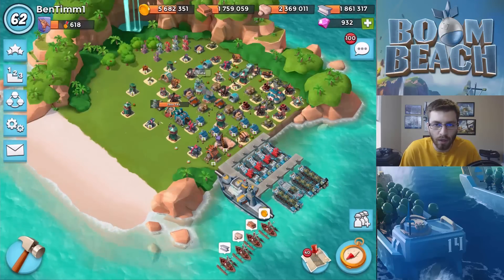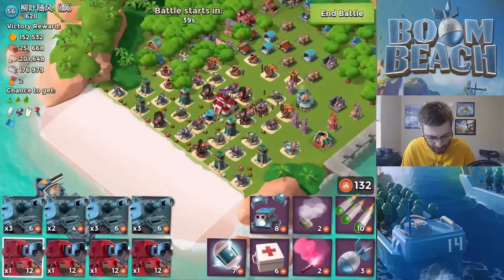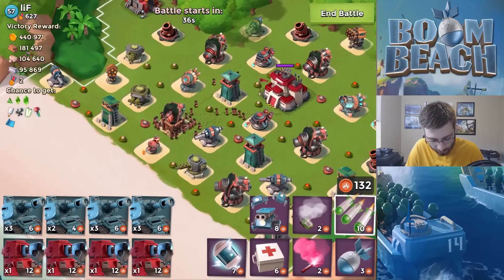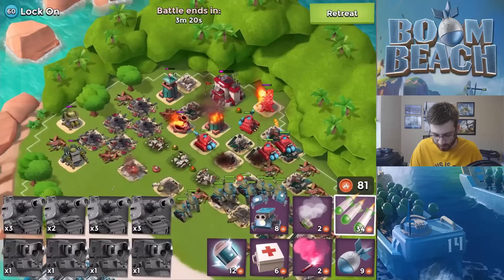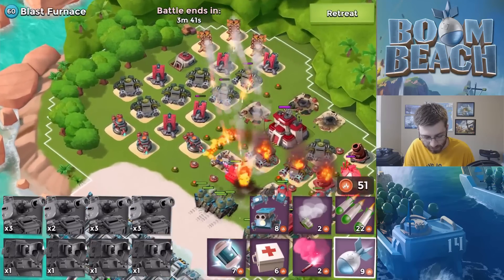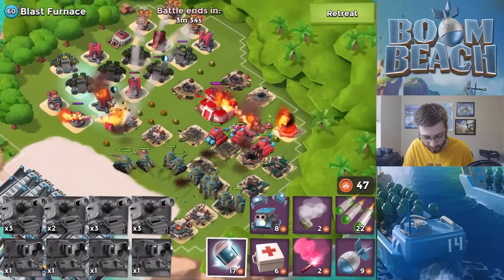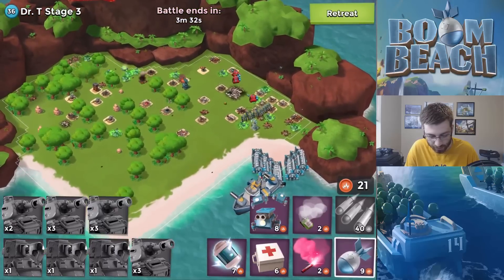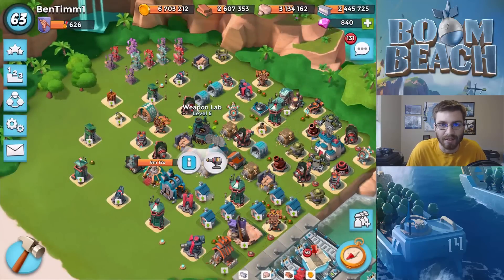Boom Beach THE NEW MEGA CRAB BOMB!? Mega Crab News!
Boom Beach New Mega Crab News & New Bomb?
Boom Beach Scorcher Tanks Strategy Tips Videos!

Category: Games
Updated: See Below For Latest Update Notes
Version: 16.5.1
Size: 83.2 MB